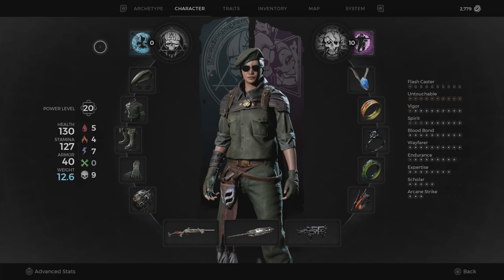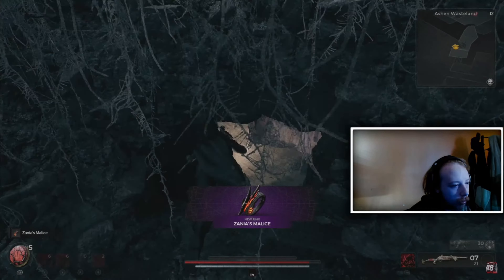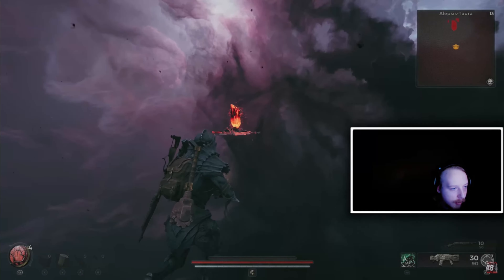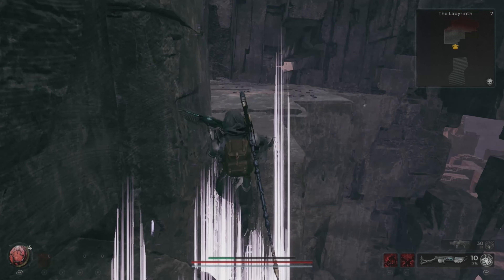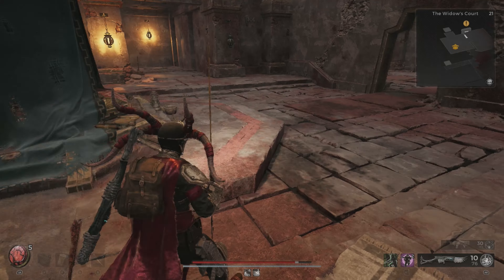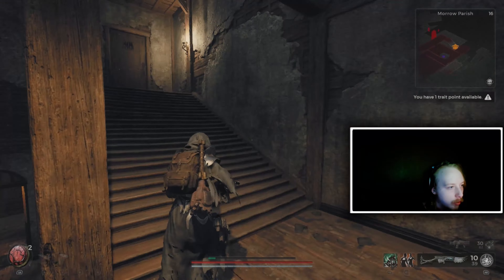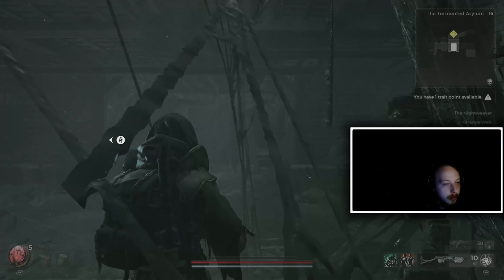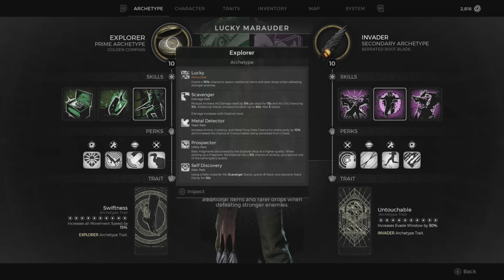How To Unlock Archon In Remnant 2 All Steps!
Hey, there i hope you enjoyed the video!

Uplaod everyday at 9amEST